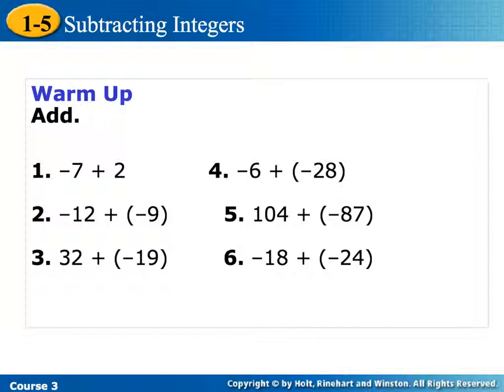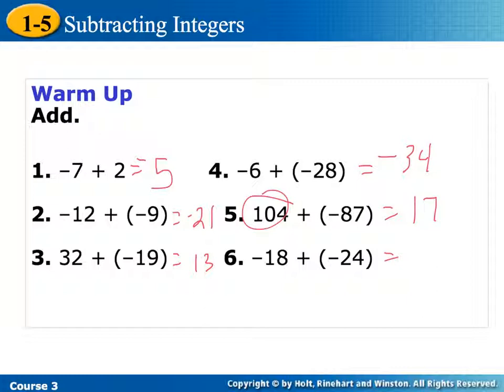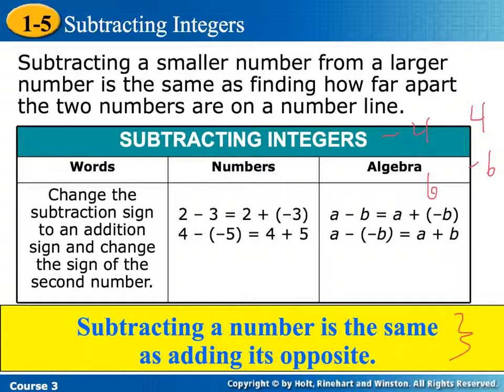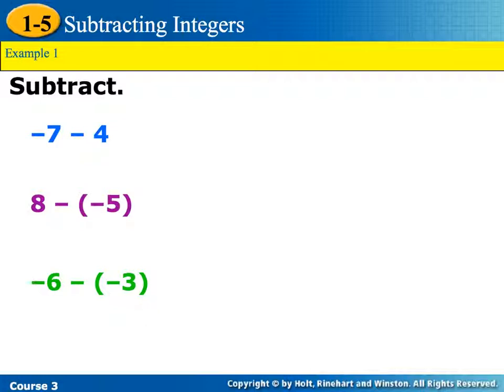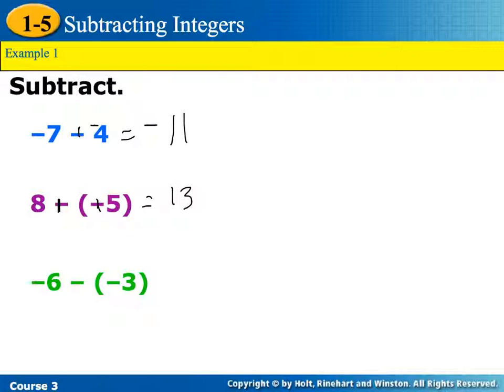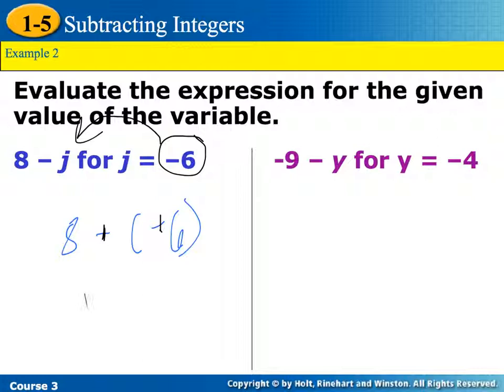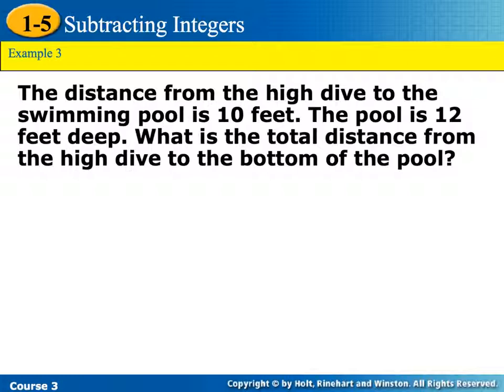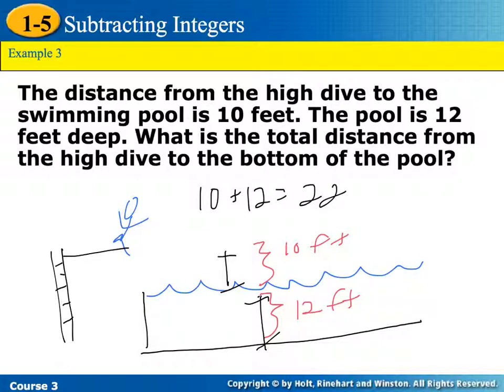Lesson 1.5 PA FC